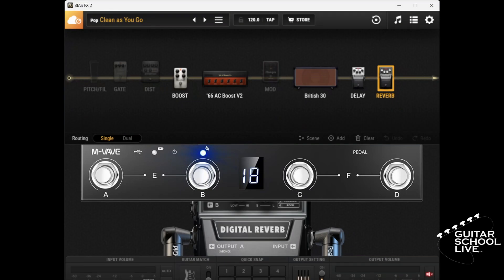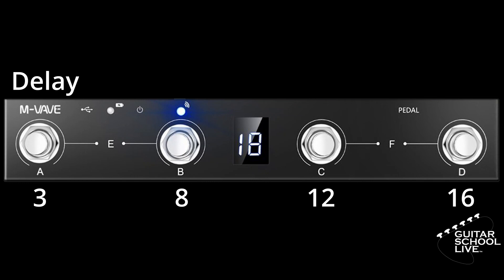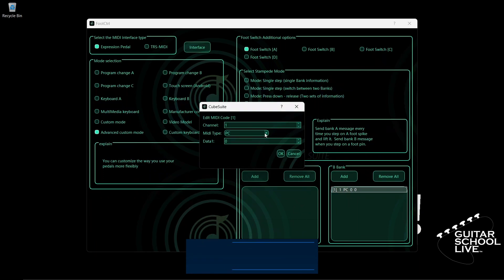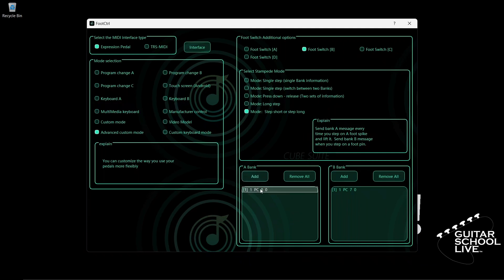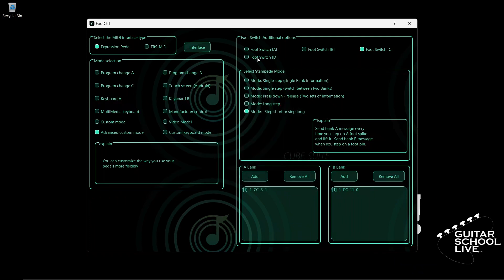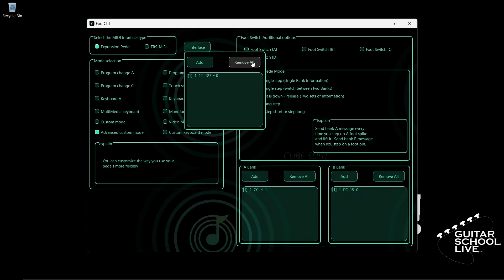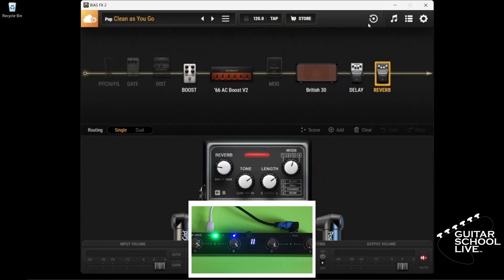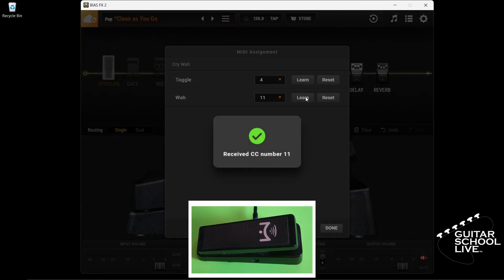How to Control Bias FX2 with the MVave Chocolate Midi Foot Controller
How to control Bias FX2 with the M-Vave Chocolate midi foot controller

In this video you will learn How to control Bias FX2 with the M-Vave Chocolate midi foot controller.

Chapters:
00:00 How to control Bias FX2 with the M-Vave Chocolate midi foot controller (Intro)
00:13 Cubesuite Editor Download
00:36 Planning the M-Vave Controller
01:17 Programming the Editor
05:25 Controlling Bias FX2 with the M-Vave Midi Controller
07:53 Suggested Videos

About the M-Vave Chocolate midi foot controller:
The m-vave chocolate midi foot controller is a sleek and versatile device designed to enhance your music performance experience. With its compact size and lightweight design, it's easy to take with you wherever you go.

The m-vave chocolate features four programmable footswitches and one expression pedal, which are highly sensitive and responsive. These allow you to control various parameters of your music software, hardware, and effects pedals with precision and ease.

The footswitches can be assigned to trigger different functions, such as looping, recording, and switching between presets. Meanwhile, the expression pedal allows you to control parameters such as volume, wah, and pitch, giving you even more creative control over your music.

The m-vave chocolate is highly customizable, allowing you to set up different banks of presets for different songs or performances. It connects to your computer or other MIDI-compatible devices via USB, making it easy to integrate into your existing setup.
Overall, the m-vave chocolate midi foot controller is a valuable tool for any musician looking to enhance their live performances. With its intuitive interface, advanced features, and compact design, it's the perfect addition to any music setup.